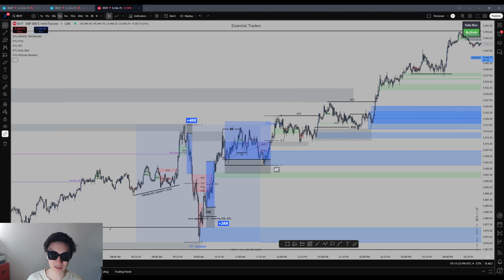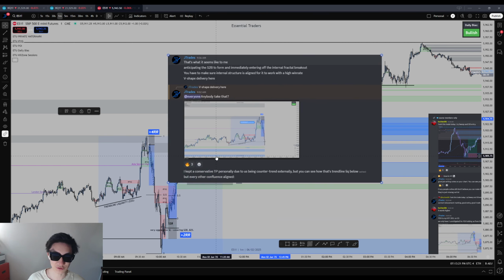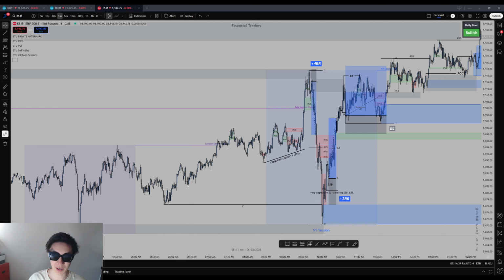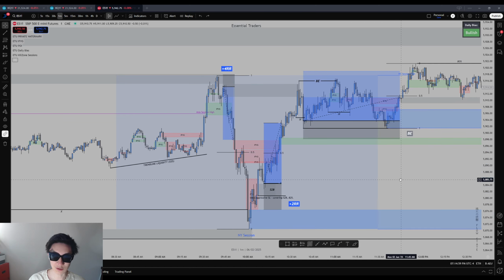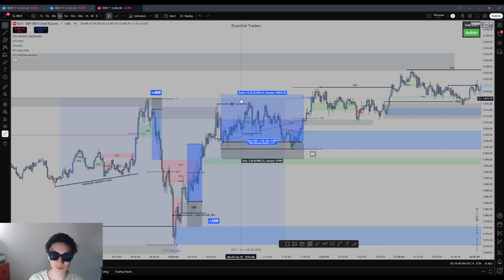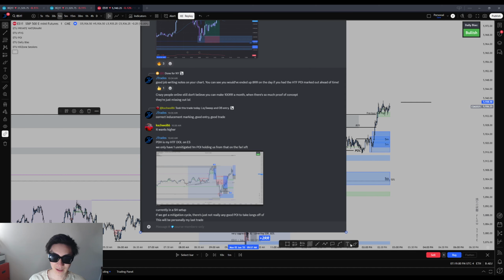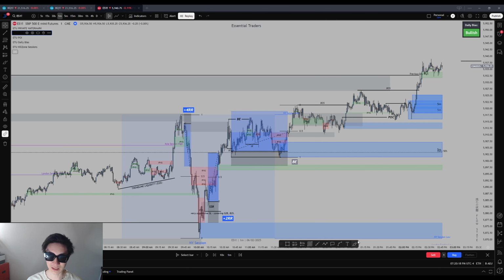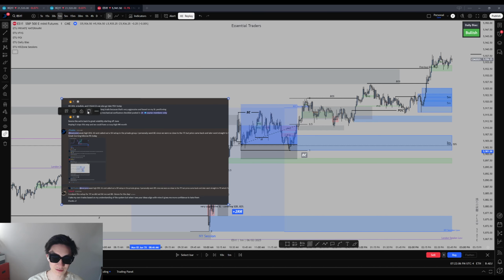I Won EVERY Trade Today on ES – The Strategy No One Talks About